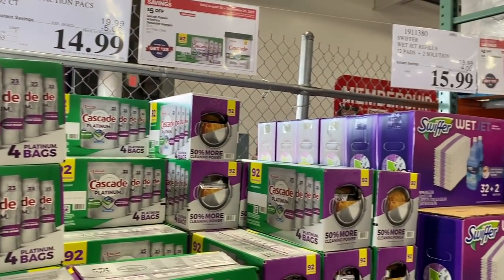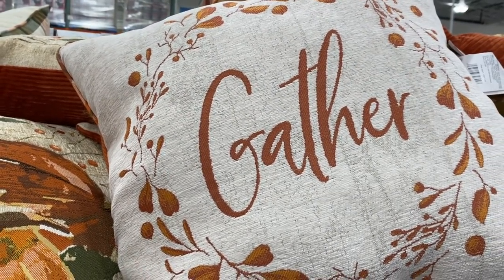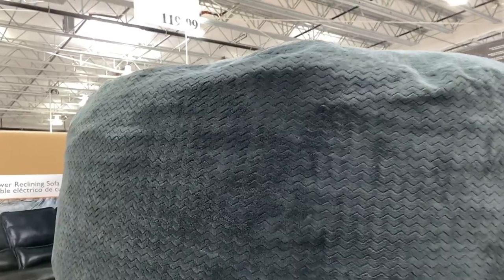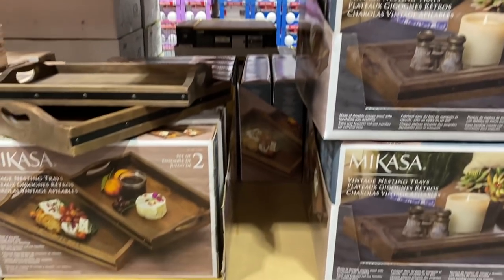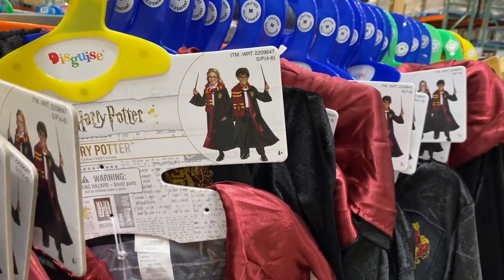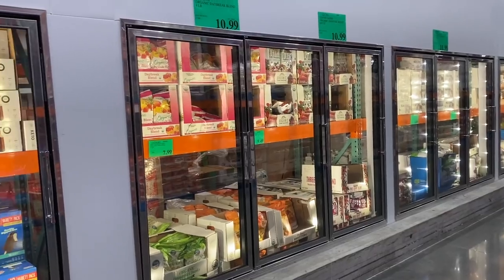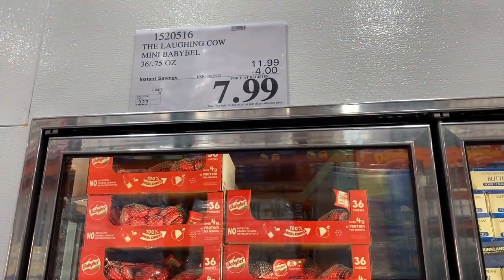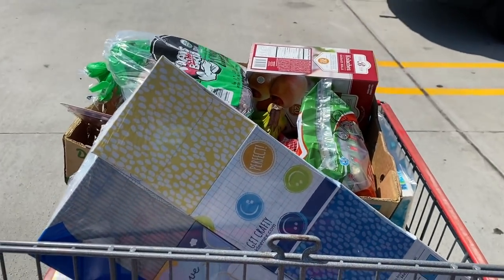COSTCO SHOP WITH ME (ex-employee tips) | Costco Hacks & Secrets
Today is a Costco Shop with me video. I am stocking up on my favorites and taking advantage of current deals. I will sprinkle in a few costco hacks and secrets where applicable, but its mostly just shopping and seeing whats new!

COMMONLY ASKED FOR HOME LINKS:
-Machine Washable Rug